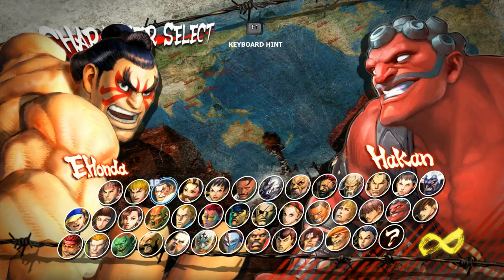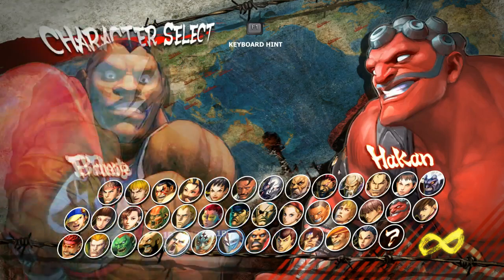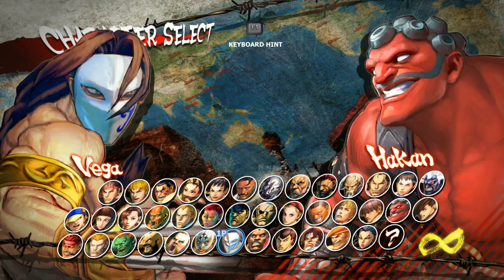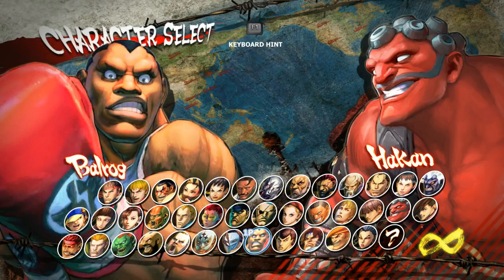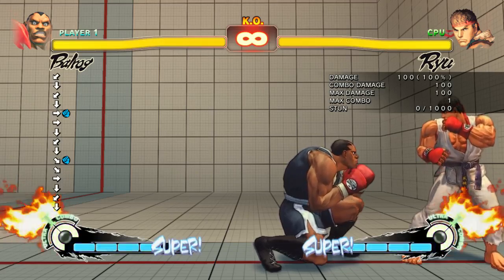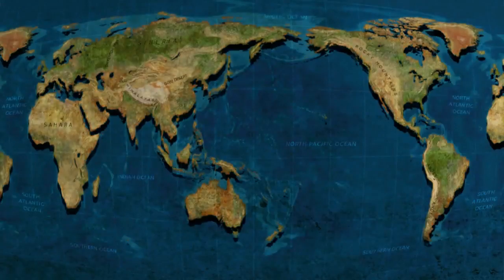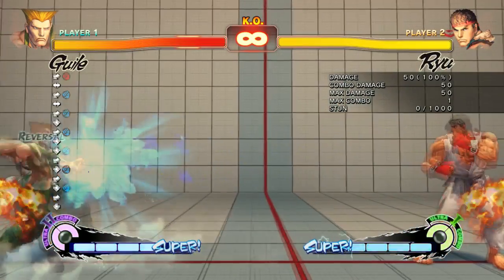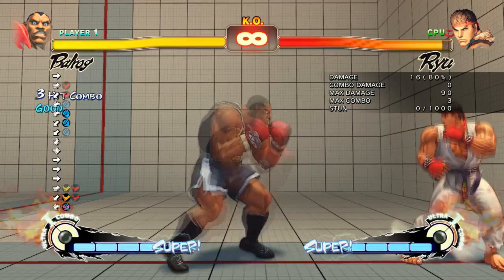Beyond Technical: Charge Character Tutorial (Street Fighter 01/07/2013)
Just a quickie on how to play charge characters and how to charge buffer. New video recording software is getting some weird frames, sorry if it looks weird. The tutorial ought to be useful regardless!

If you like Beyond Technical feel free to check it out on Facebook: